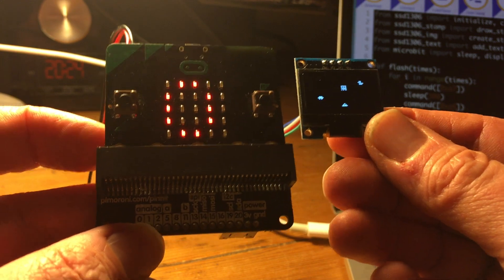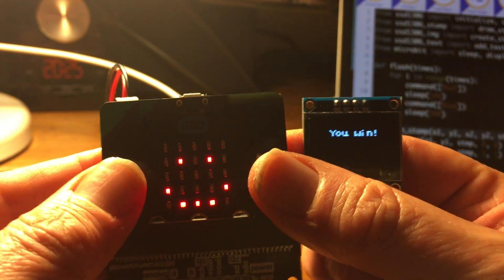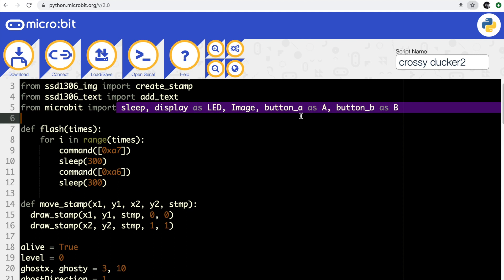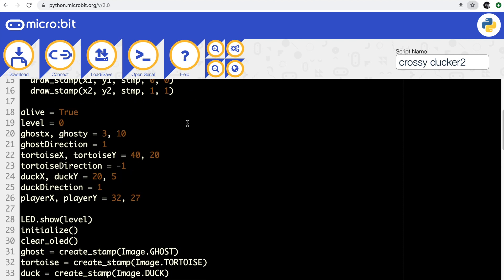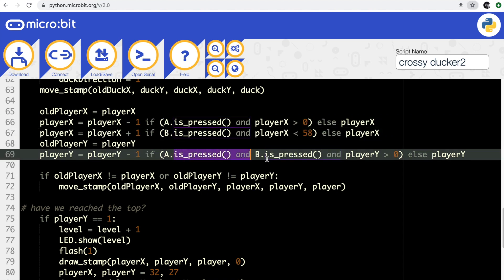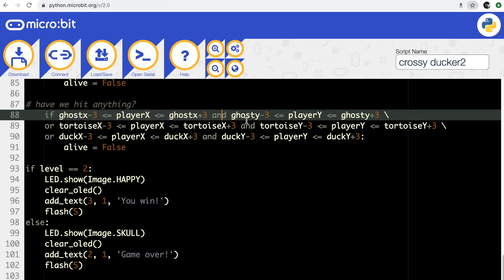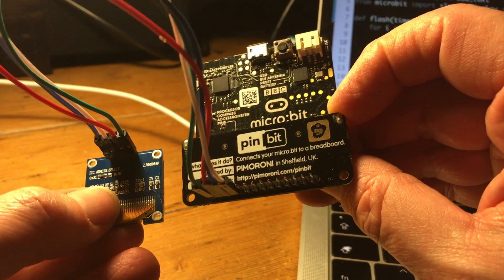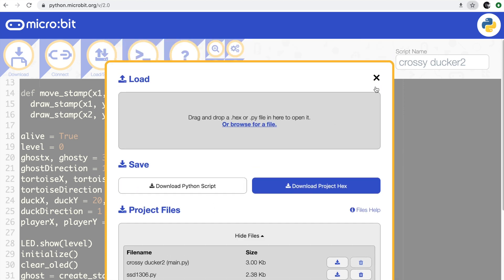micro:bit OLED display game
Making a simple video game using Python, a BBC micro:bit and an OLED display. for more details and code.